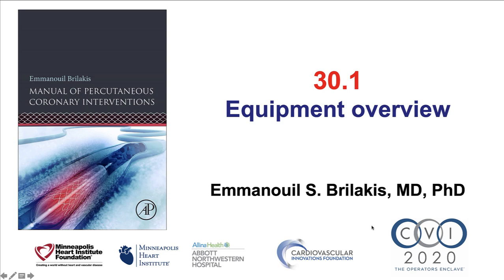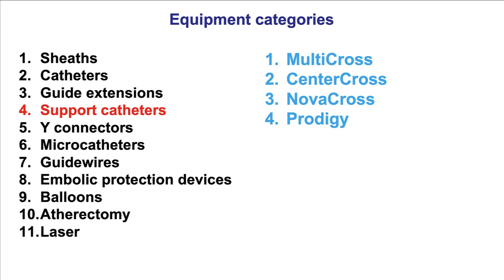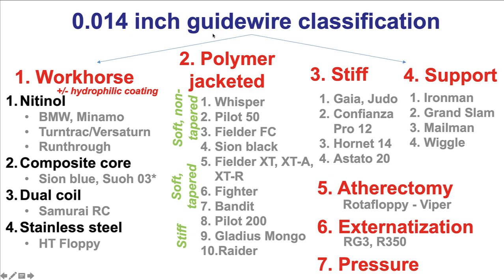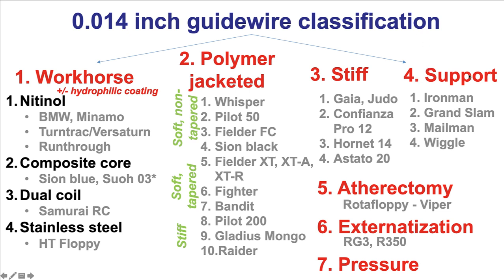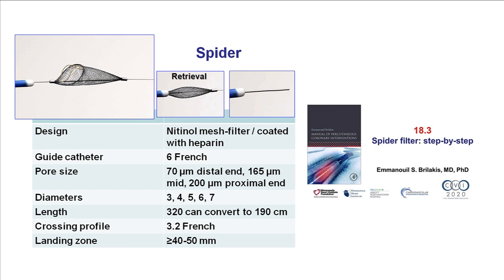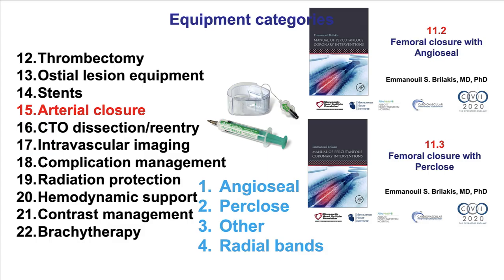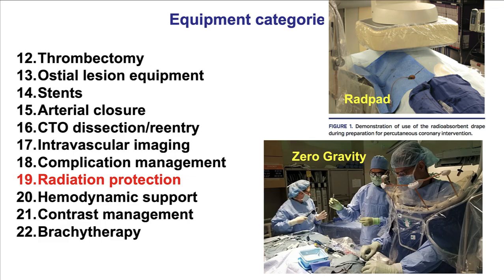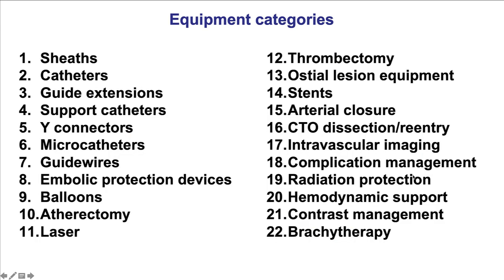30.1 Manual of PCI - Equipment overview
Overview of the 22 equipment categories used for PCI:
1. Sheaths
2. Catheters
3. Guide extensions
4. Support catheters
5. Y connectors
6. Microcatheters
7. Guidewires
8. Embolic protection devices
9. Balloons
10. Atherectomy
11. Laser
12. Thrombectomy
13. Ostial lesion equipment
14. Stents
15. Arterial closure
16. CTO dissection/reentry
17. Intravascular imaging
18. Complication management
19. Radiation protection
20. Hemodynamic support
21. Contrast management
22. Brachytherapy